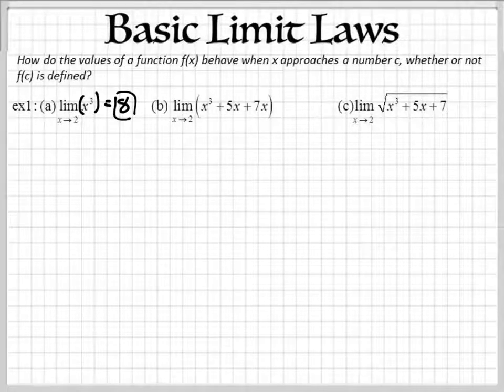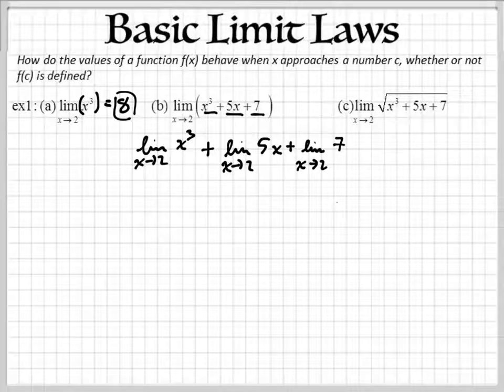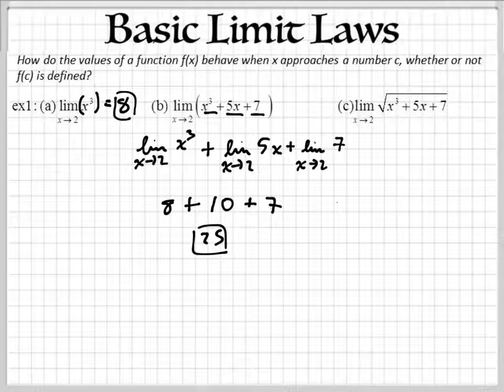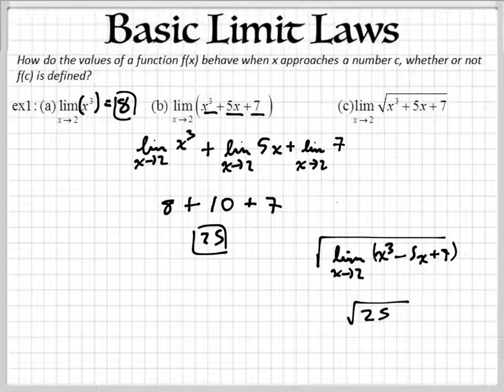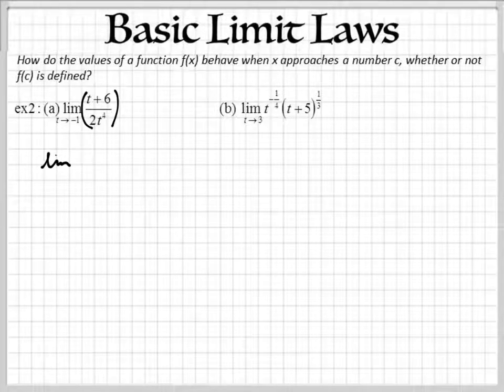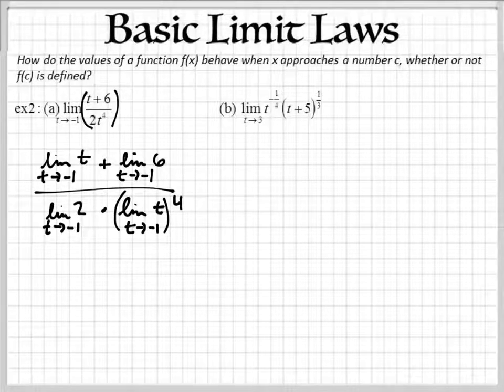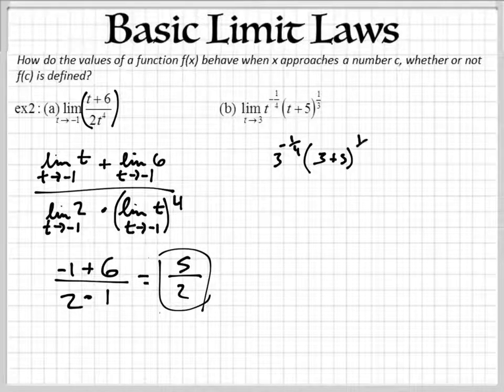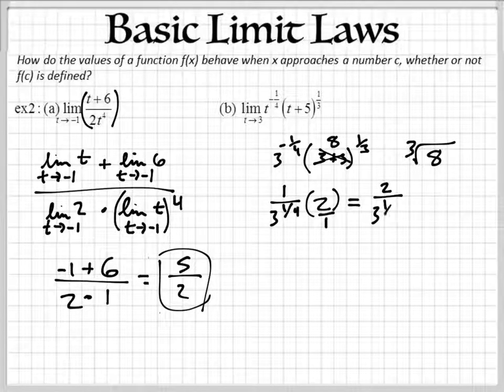Basic Laws of Limits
How do you use basic laws of limits? (I'm not sure I like this video, but it still might help.)